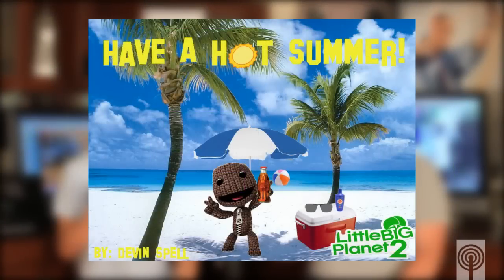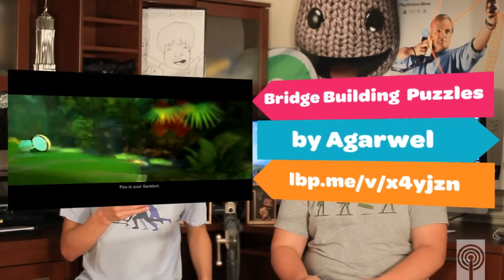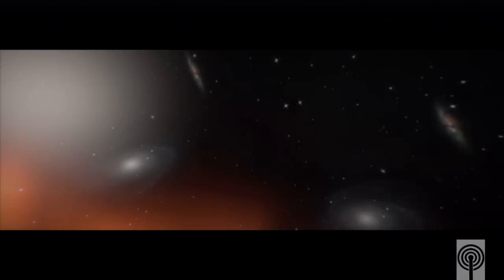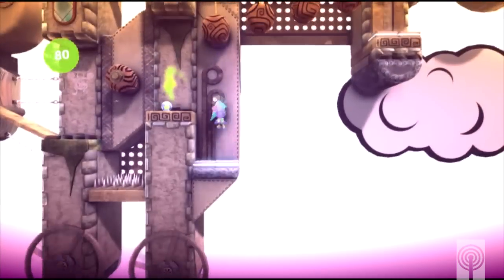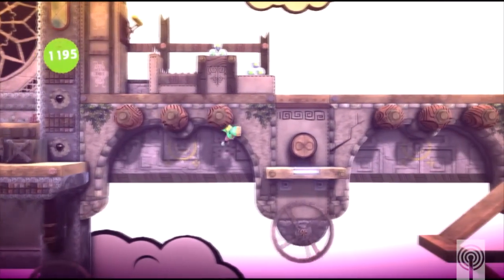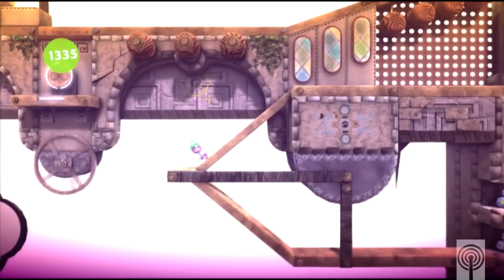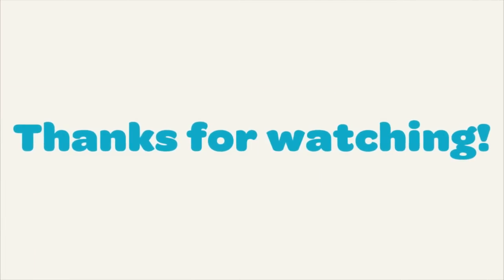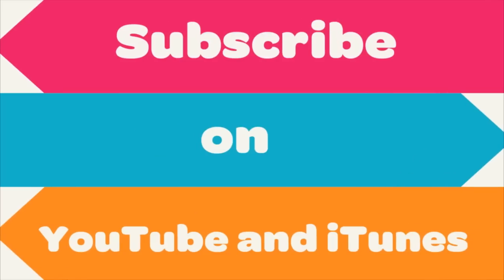LittleBigPodcast Episode 130